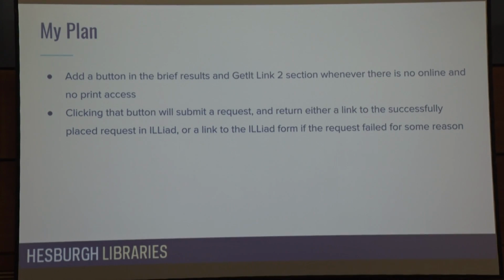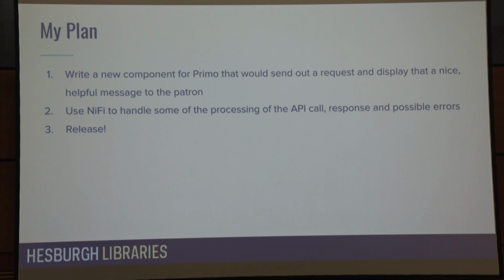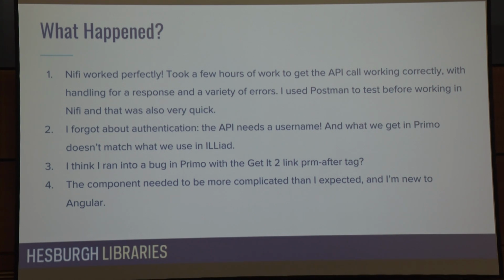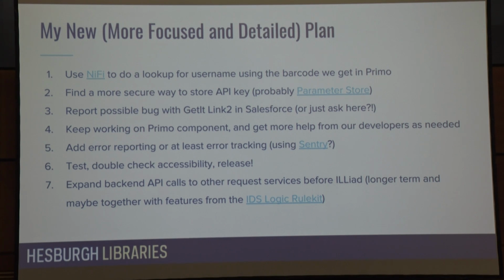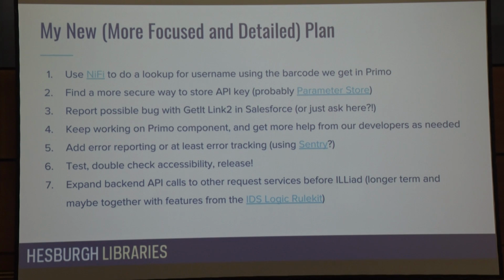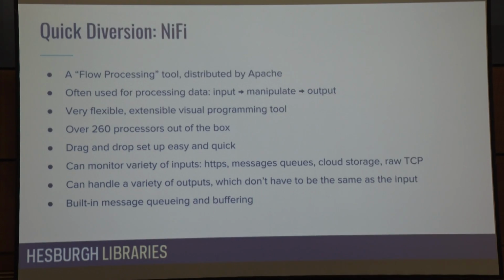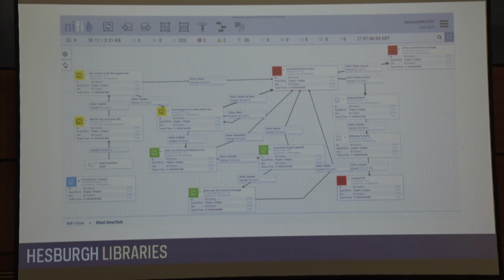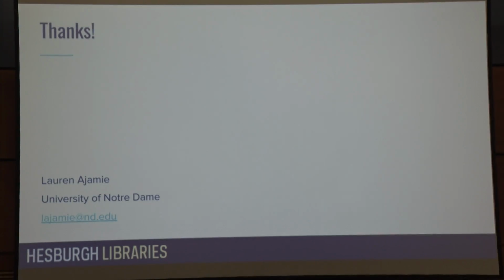One Click ILL Requests from Primo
One of the requests our library gets regularly is to reduce the number of times a patron has to log in. We've made some progress, but one of the biggest problems has been our ILL forms, where a patron clicks a link, clicks the ILLiad log in button, sees a completed form, and then finally has to click a submit button. But! Atlas recently introduced a new set of APIs, including one to submit a new request, and we plan to use them to make the current four-click process into a single-click request. This presentation will cover what patron needs we considered while building the one-click request, as well as how we achieved it.